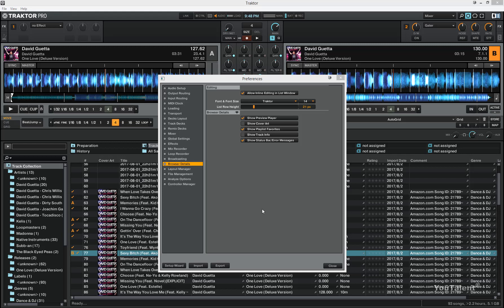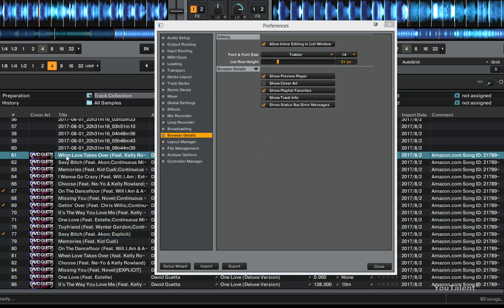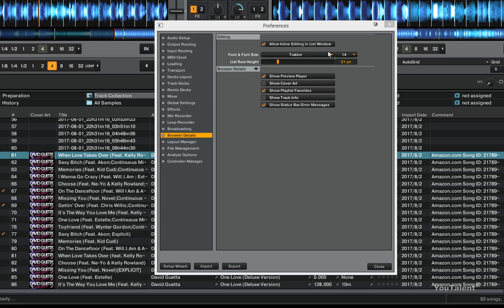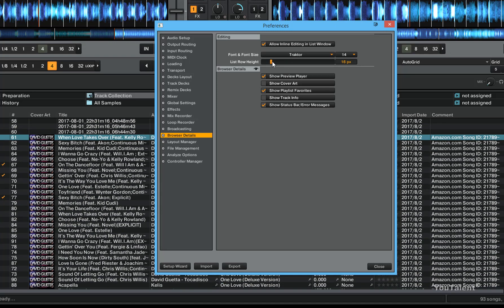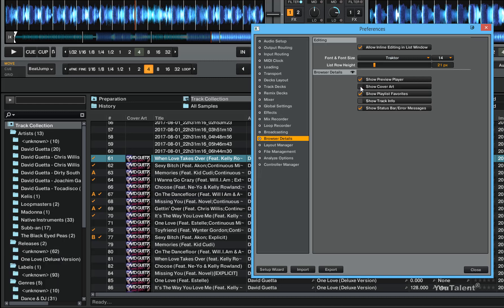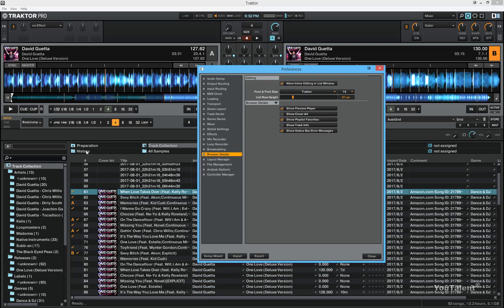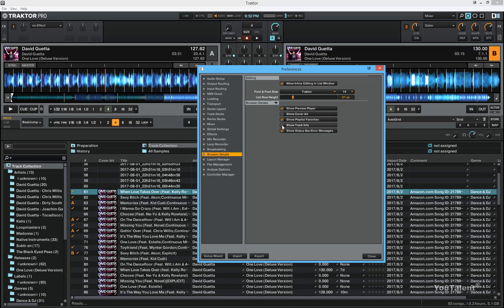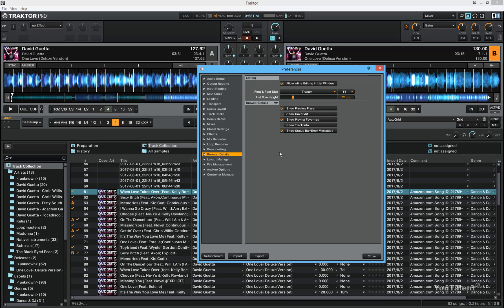Traktor Pro - Course 1 - Browser Details (video #13)